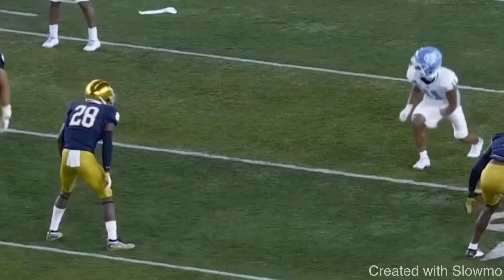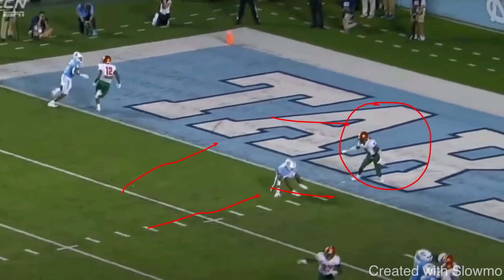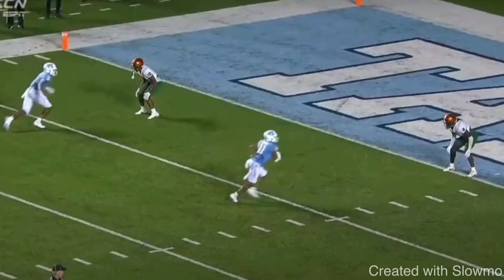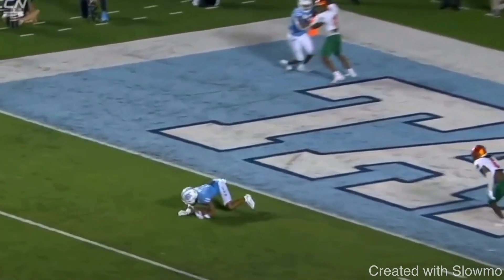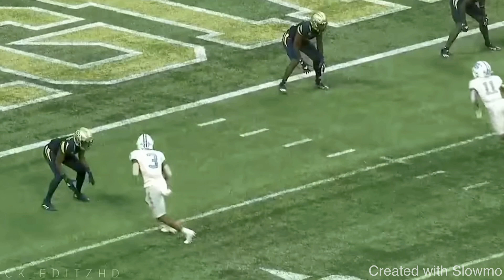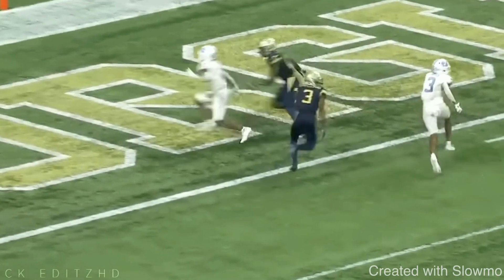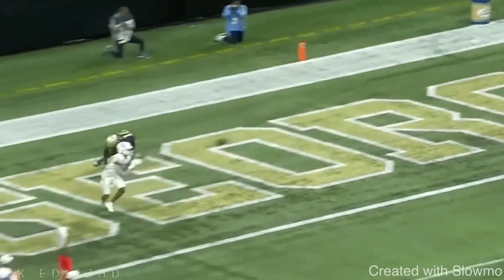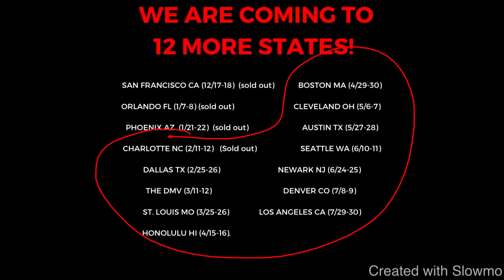He Runs The CRAZIEST ROUTES In The Nation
In this video I breakdown ONE OF THE BEST ROUTE RUNNERS IN COLLEGE FOOTBALL. I hope you enjoy!